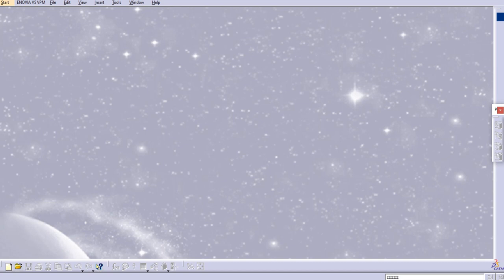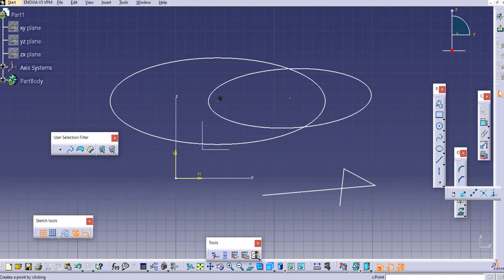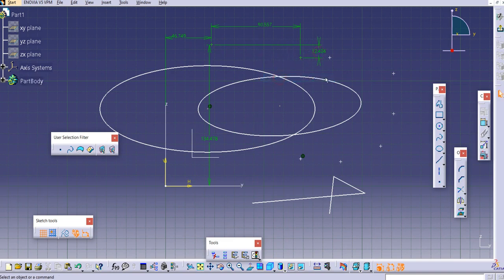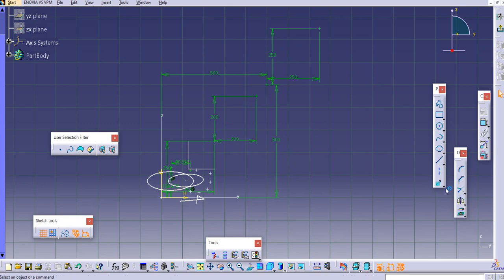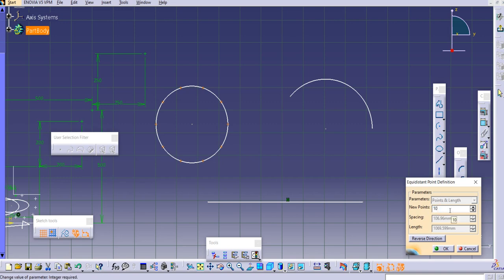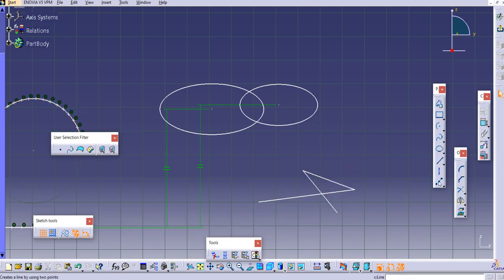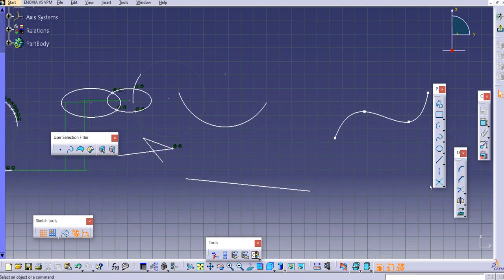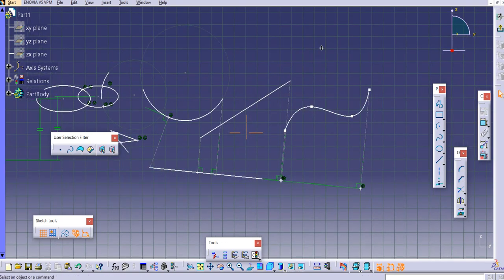CATIA-V5 -Different Types of points I Projection points I Equidistant points I Cartesian points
CATIA-V5 -Different Types of points I Projection points I Equidistant points I Cartesian points | points by click | Intersection points